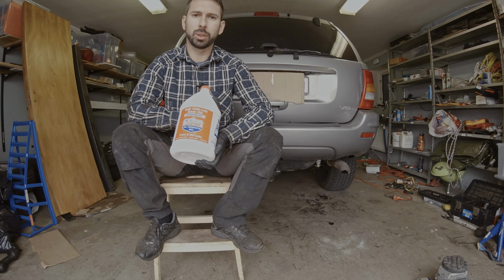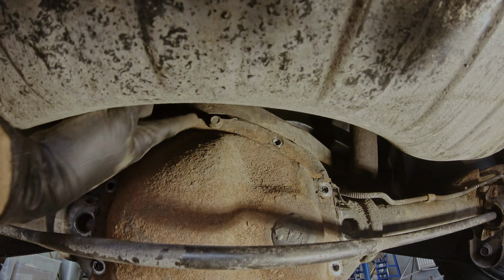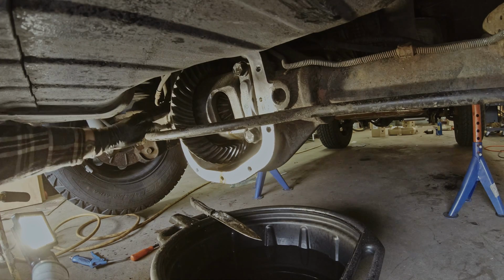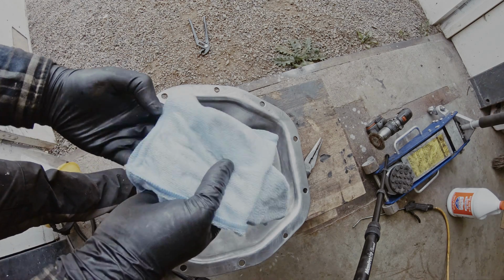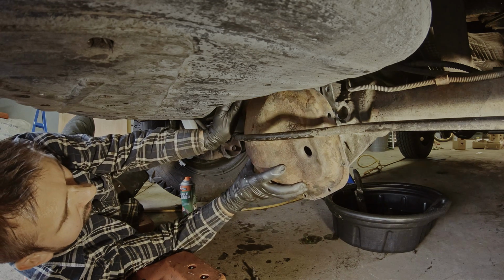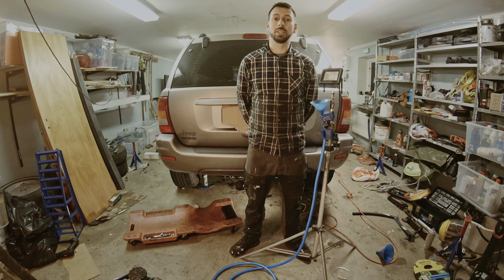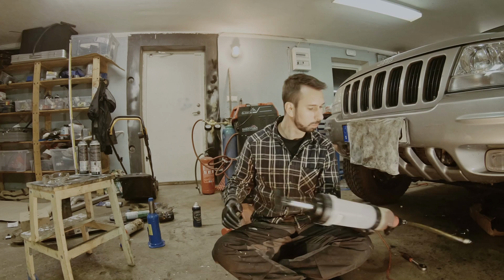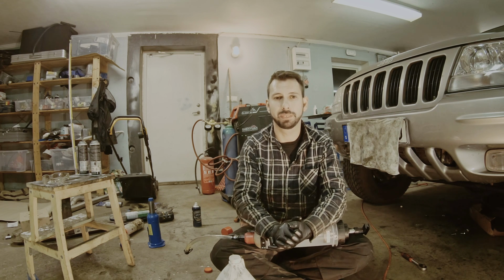Change Differential Oil Quick & Easy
In this film, I change the oil in differential the Jeep WJ
Chaing oil is same on most trucks with solid axles.

Though the type of oil varies in this case I try Lucas Heavy Duty 85W-140 Gear Oil Since I heard a lot of good stuff of Lucas products.

My jeep is a 2000 quadra drive

Oil is use
Rightstuff gasket
Same kind of oil suction pump that i use